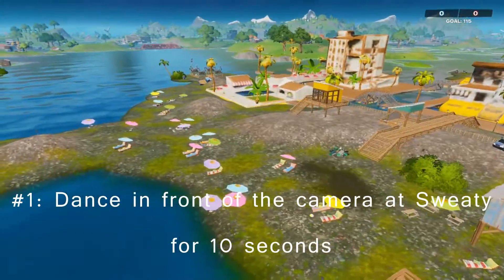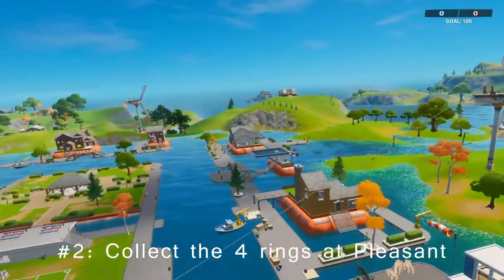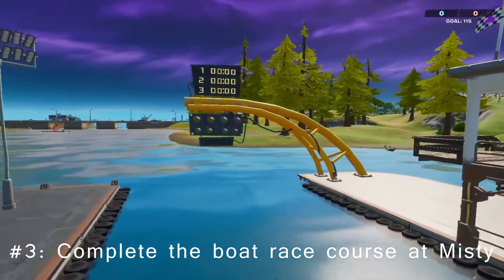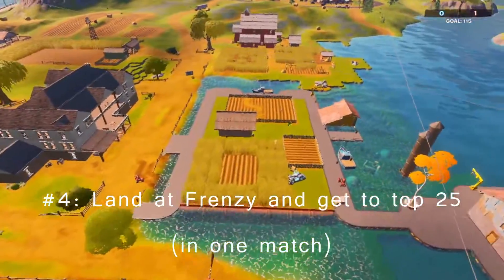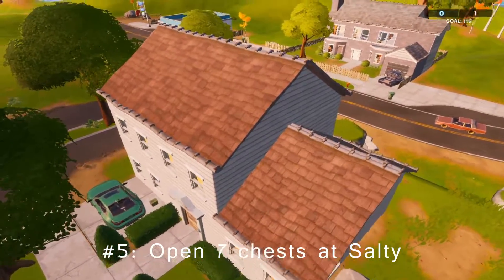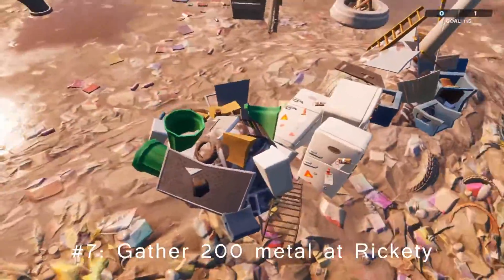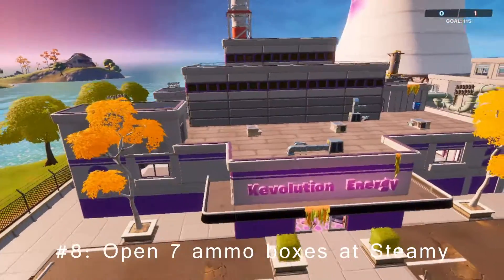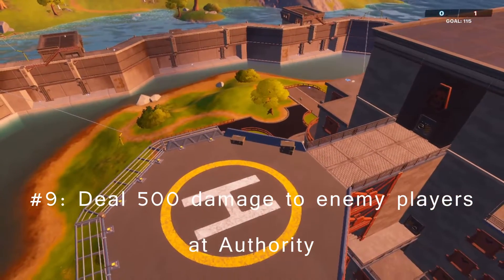All Week 4 Challenges Quick And Detailed | Fortnite C2:S3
All 9 challenges (could be less, but 9 is what the leaked file had) for week 4 of Fortnite's chapter 2 season 3 in a quick and detailed way that won't take much of your time! Build-a-brella and Aquaman are the only things that are getting any unlocks this week. My week 5 video will be out 2 hours before those challenges go live; so be on the lookout!

Time stamps:
- 00:00 Sweaty dancing
- 00:16 Pleasant rings
- 00:51 Misty course
- 01:14 Frenzy placement
- 01:37 Salty chests
- 01:56 Holly kills
- 02:04 Rickety metal
- 02:32 Steamy ammo
- 02:51 Authority damage

 * Fortnite is a massive multiplayer online video game released in July 2017, developed by Epic Games. The game includes two different game modes released as early access: Save the World and Battle Royale. Fortnite Battle Royale is the free 100-player PvP mode in Fortnite. One giant map, a battle bus, Fortnite building skills and destructible environments combined with intense PvP combat while the last one standing wins; and Save the World is a cooperative shooter-survival game with up to 4-man squad to fight off husks and defend mission objectives with fortifications and defenses.